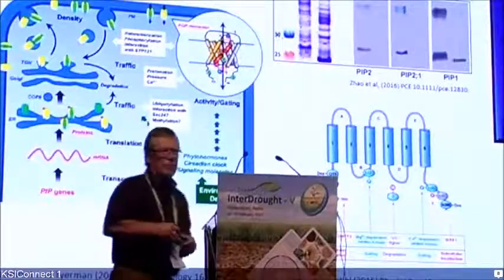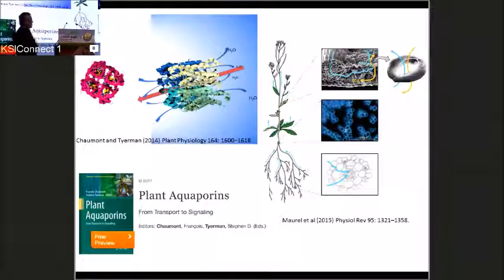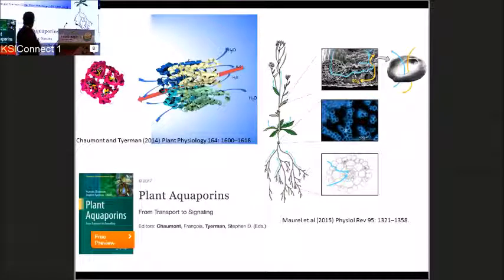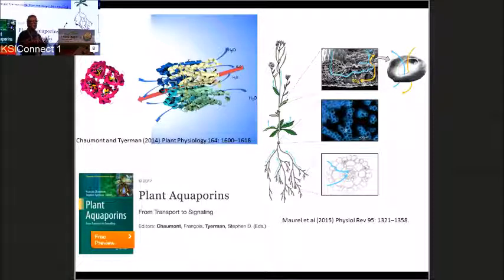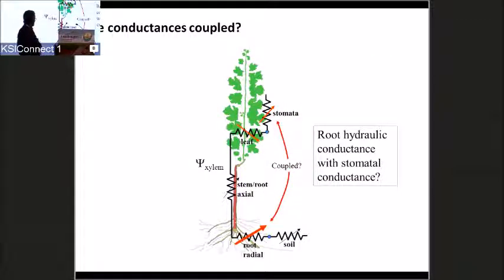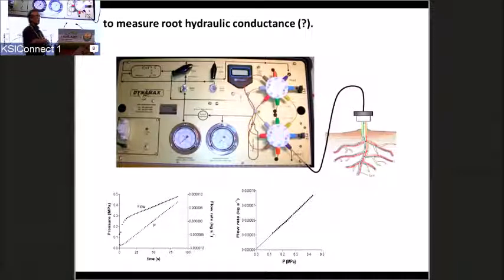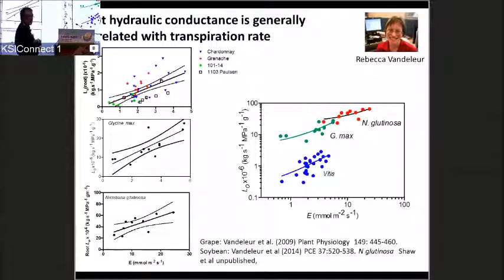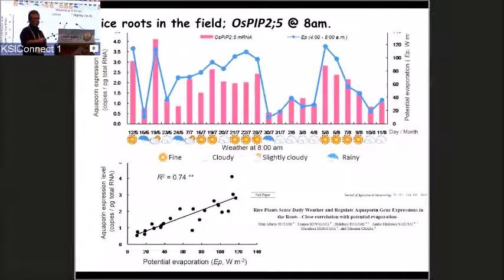Stephen Tyerman, University of Adelaide, Australia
Session III: Plant productivity under drought I Effective capture of water, "Roles of root aquaporins under drought and salinity", during InterDrought-V Hyderabad, India, 21-25 February, 2017